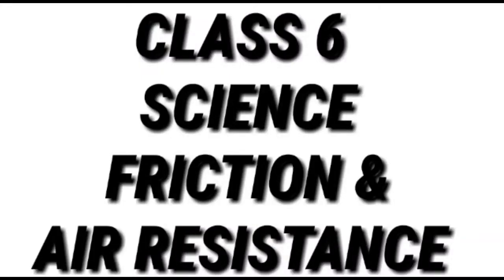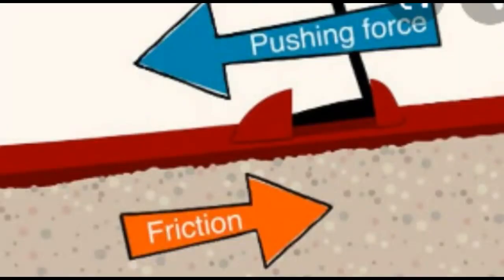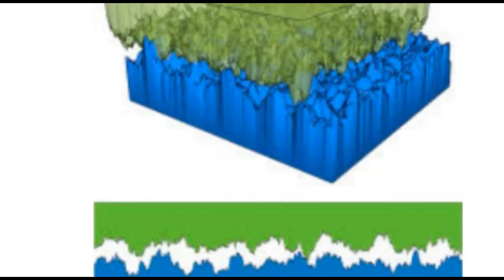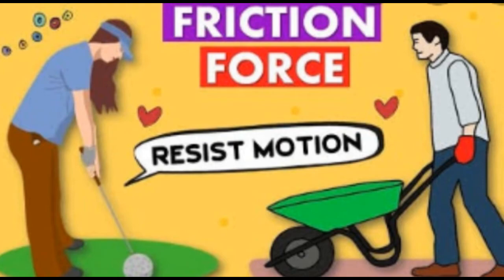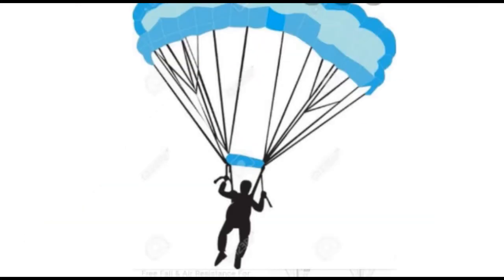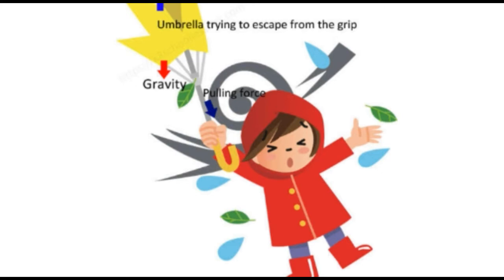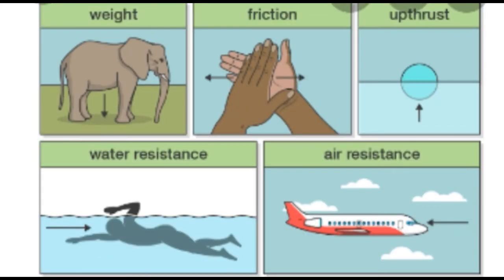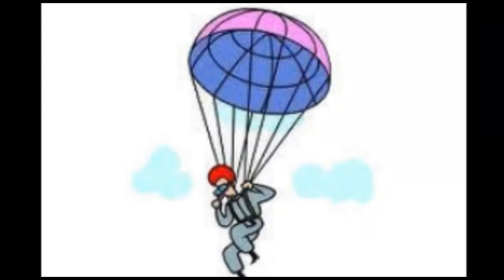Science VI Week 4 October | DSSNK